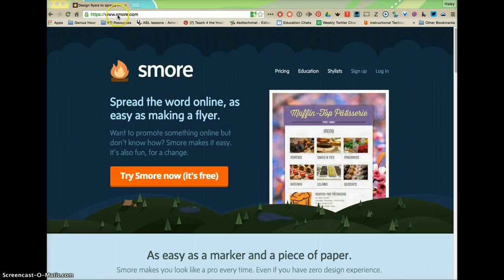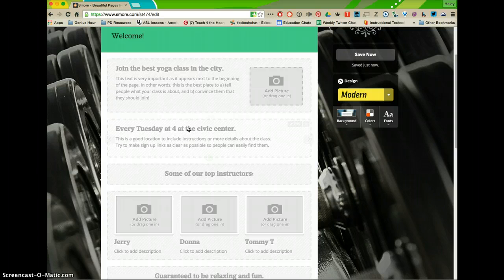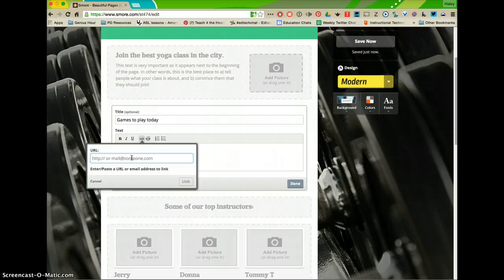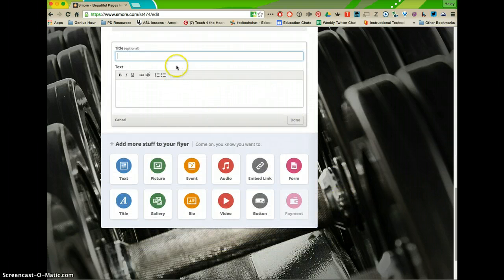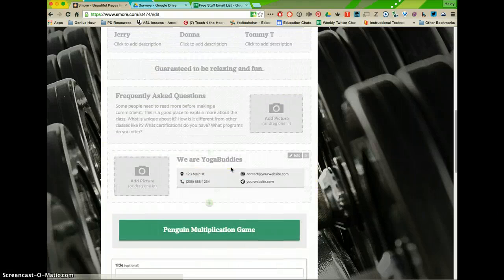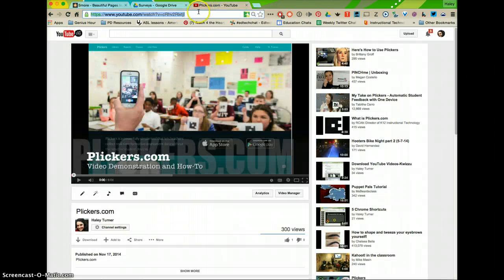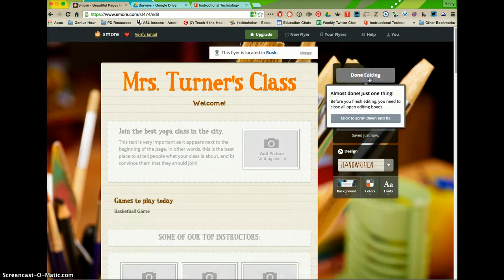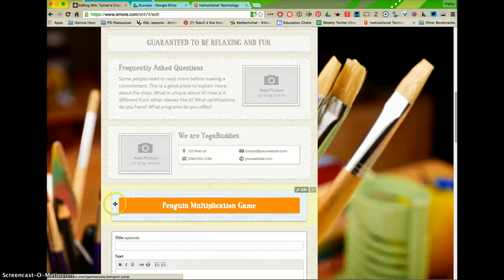Smore.com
EASY way to set up a basic (and pretty) classroom site using Smore.com. This video walks you through set-up and gives you a rundown of all the features.